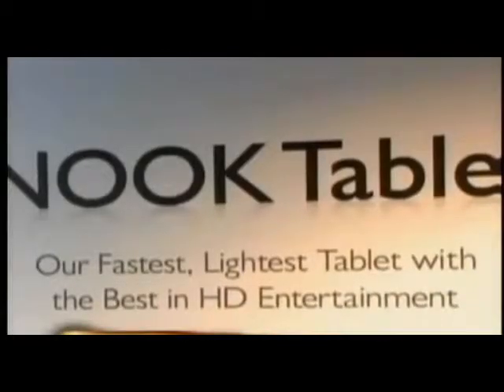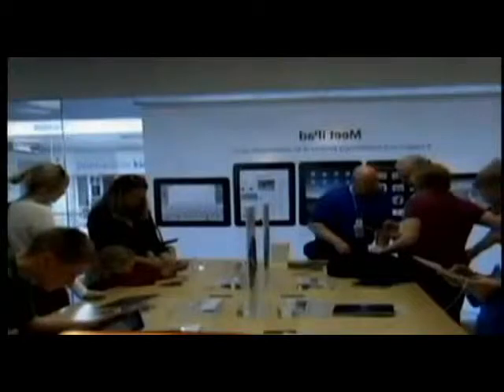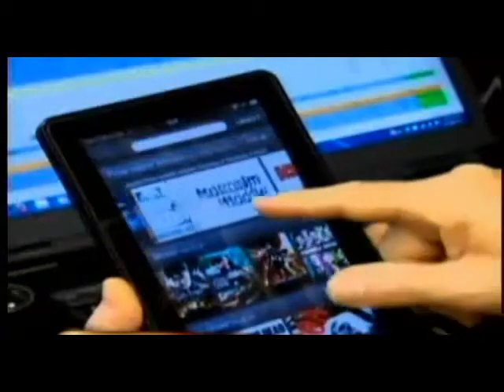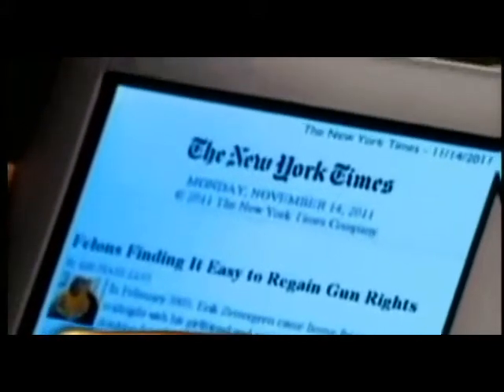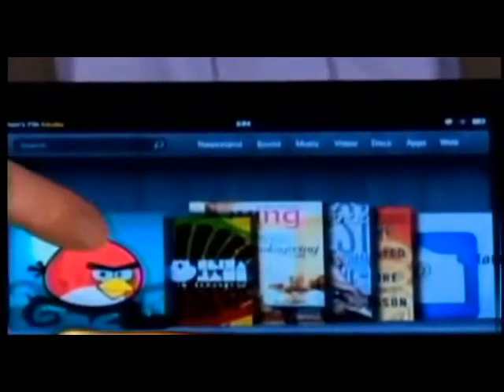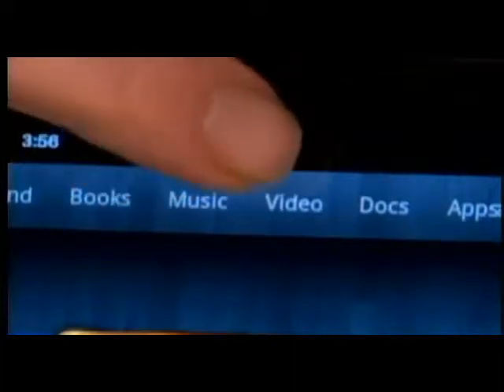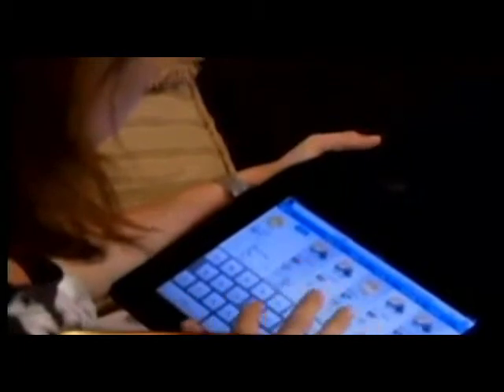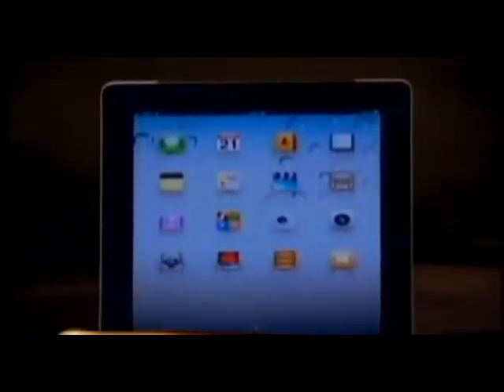Tablet computer wars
Are tablets are becoming more popular than laptops and desktops in the world